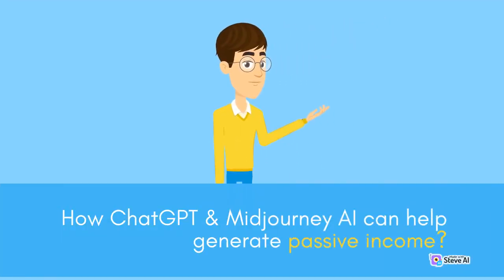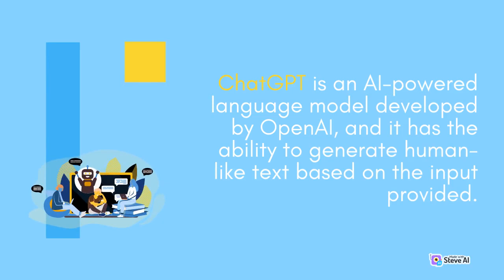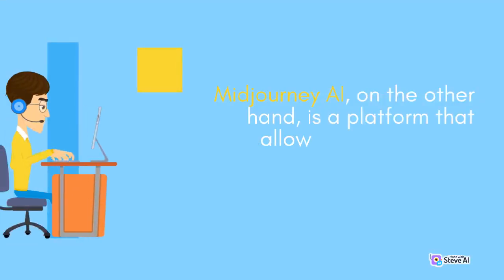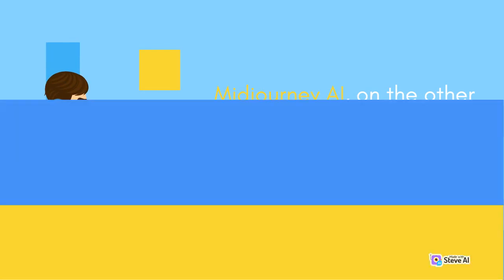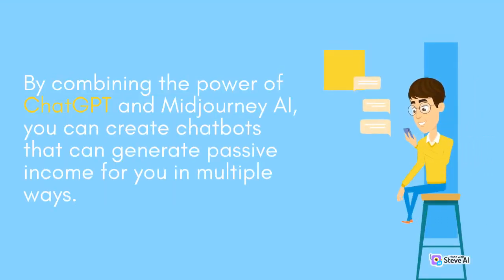How To Make PASSIVE INCOME With ChatGPT & Midjourney AI?